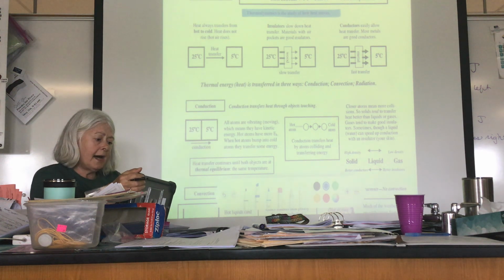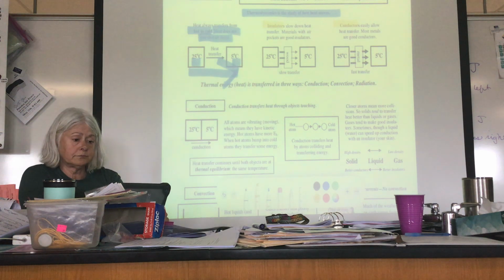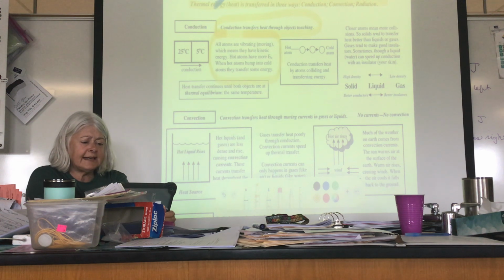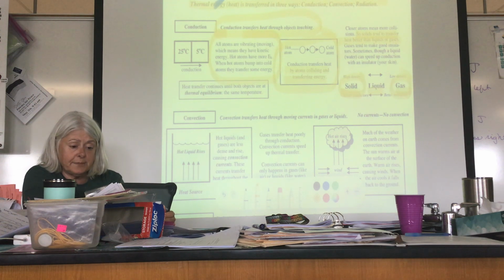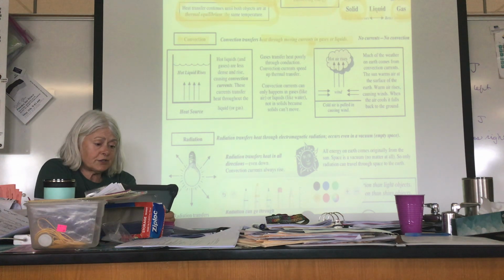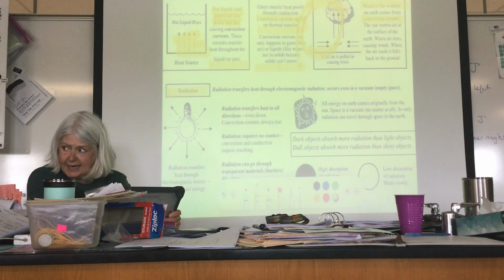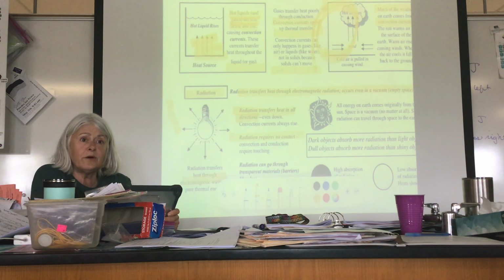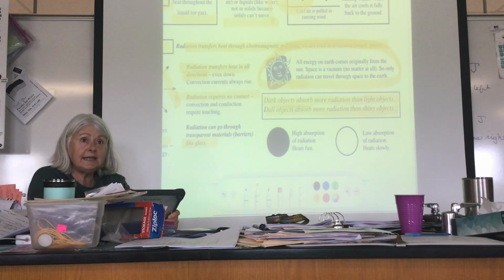Iws 9-3 1